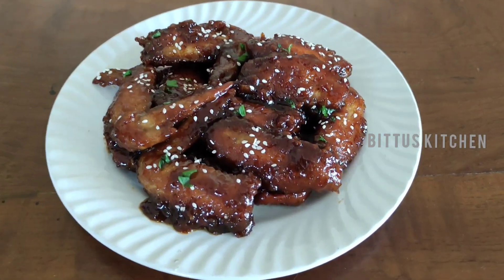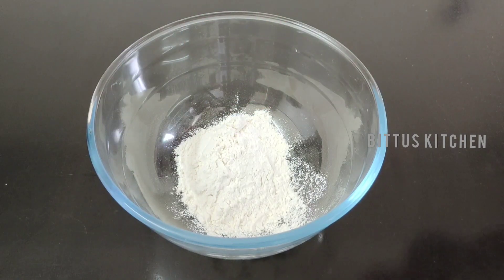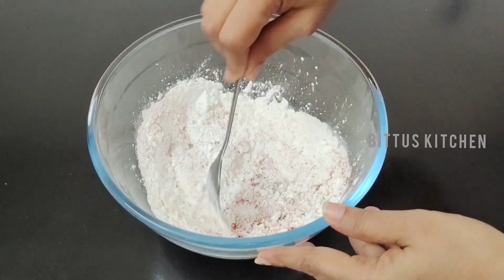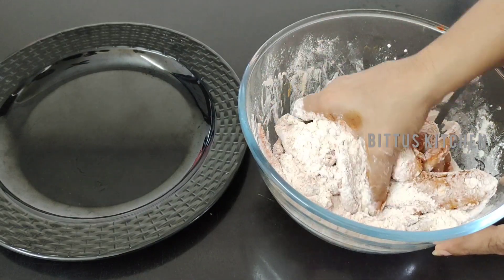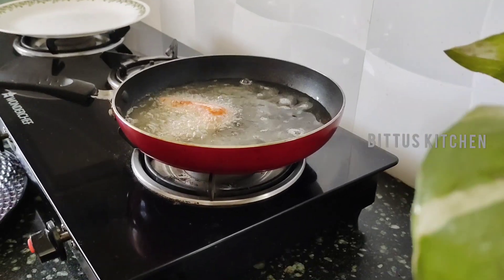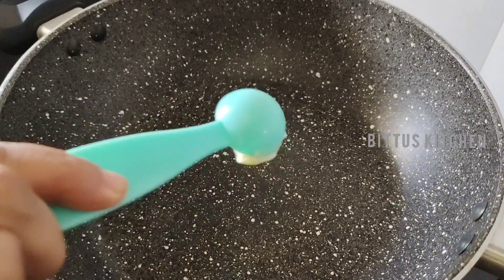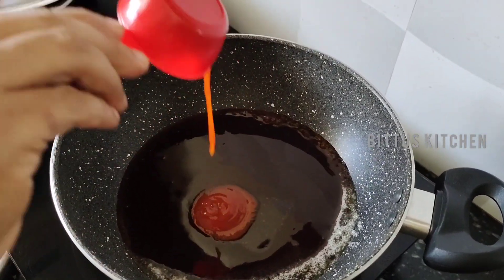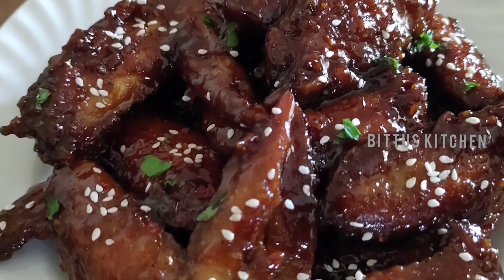BBQ Chicken Wings | Bittus Kitchen